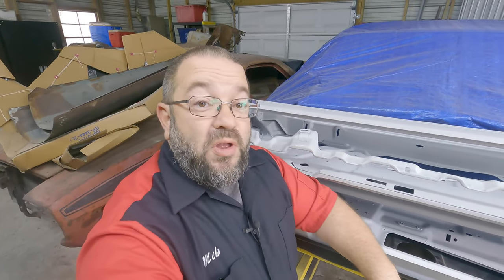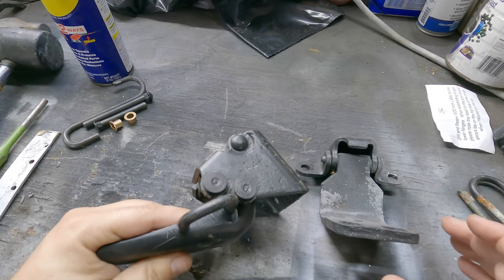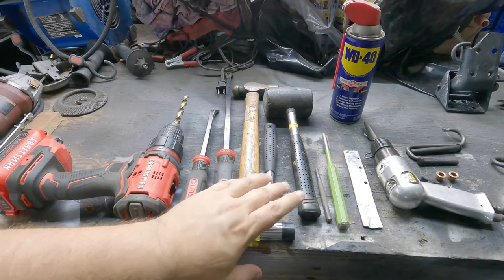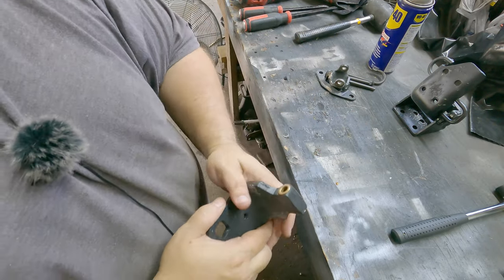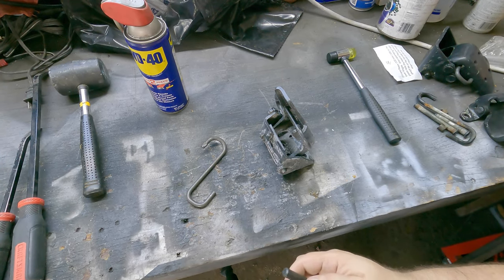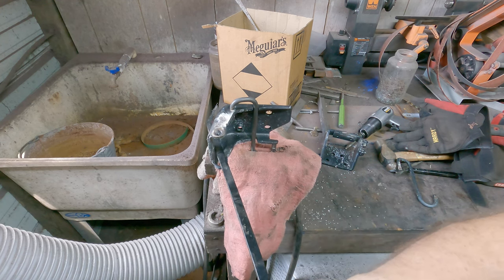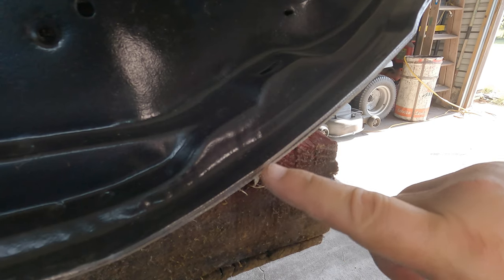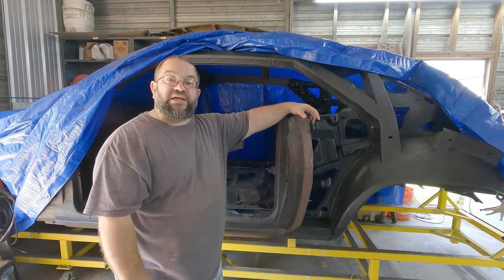Project Fast Fish: Rebuilding Door Hinges & Removing Door Skins | Walk-though | MOPAR A, B, E-Body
Helpful links and information can be found here in the description.

Project Fast Fish: How to Rebuild Door Hinges & How Remove Door Skins

With things coming back together for Mike's 1973 Barracuda and a huge step in the project on the horizon, it's time to get the doors ready.

This video is part one of a two-part series on doors.  Mike refurbishes the upper and lower hinges for Project Fast Fish

Recommended Tools:
16 oz Ballpeen hammer //
Small Mallet //
Rubber Mallet //
Air Hammer //

Mike is a hobbyist and not an industry professional. Please use your best judgement when working on your project.

0:00 - Introduction
0:44 - Reference Points to Help Ensure Proper Gap and Alignment
2:17 - Overview of Rebuilding (Refurbishing) Door Hinges
7:13 - Suggested Tools
8:23 - How to Rebuild a Top Door Hinge
14:44 - How to Rebuild a Bottom Door Hinge
22:10 - How to Remove a Door Skin
24:38 - Preserving the Door's Window Support Bracket